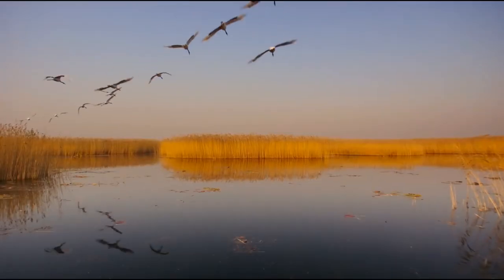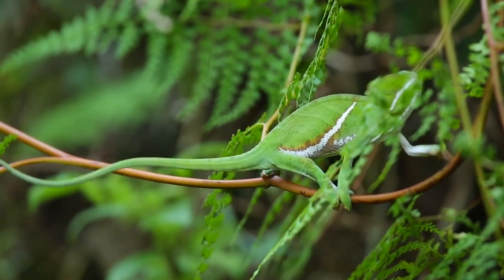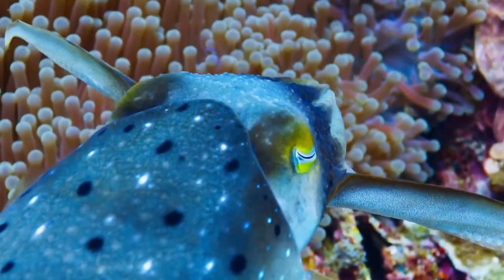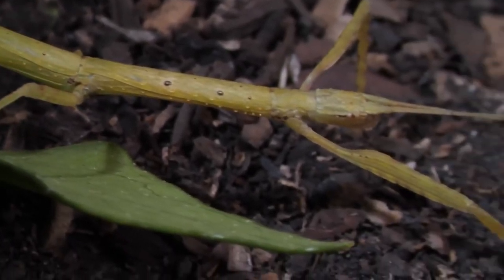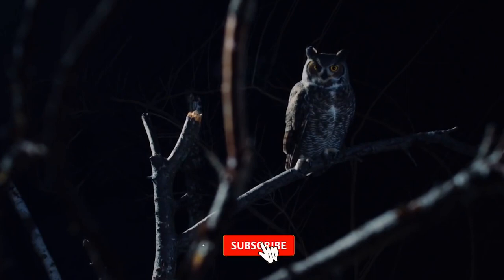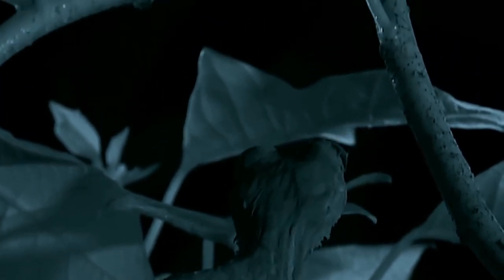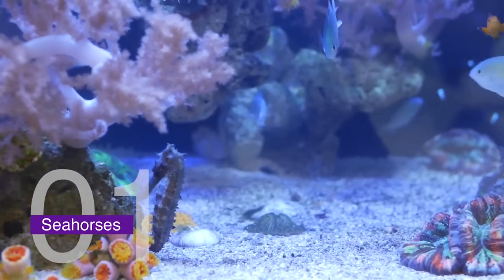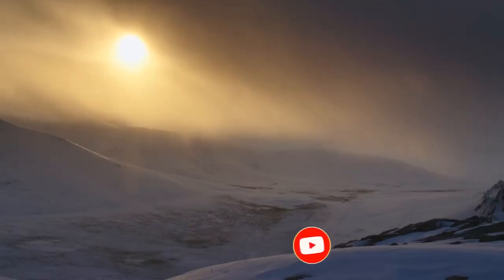The Mind-Boggling Camouflages of Animals | Animal Camouflage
Welcome to "Spot the Unseen: The Mind-Boggling Camouflages of Animals"! In this captivating video, we explore the extraordinary world of animal camouflage and reveal the astonishing abilities of nature's masters of disguise. Get ready to be astounded as we showcase stunning footage of various animals seamlessly blending into their surroundings.

Watch in awe as chameleons effortlessly change their skin color to match their environment, making them virtually invisible to predators and prey. Witness the leaf insect's incredible mimicry skills, as it perfectly imitates a real leaf, fooling even the most discerning eyes in the animal kingdom.

Dive into the depths of the ocean and discover the stonefish, a deceptive predator that camouflages itself among rocks and algae, patiently waiting for unsuspecting prey. Experience the seasonal transformation of the snowshoe hare, whose fur adapts to the changing landscape, ensuring its survival in the Arctic wilderness.

Explore the mesmerizing abilities of the octopus, which can not only change its color but also manipulate the texture of its skin, allowing it to blend seamlessly with its surroundings. Discover other remarkable examples of animal camouflage, such as the walking stick's incredible resemblance to a twig, the cuttlefish's masterful mimicry of patterns, and the orchid mantis' clever disguise as a flower petal.

Join us on this fascinating journey as we unravel the secrets behind these astonishing camouflage techniques. Prepare to be amazed by the invisible wonders that surround us, hidden in plain sight. Don't miss out on this captivating exploration of nature's hidden marvels!